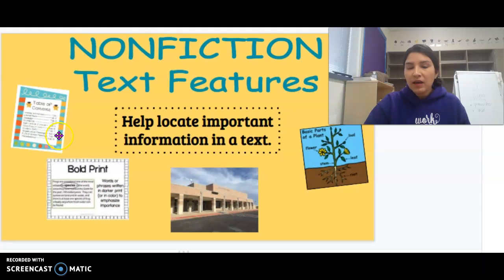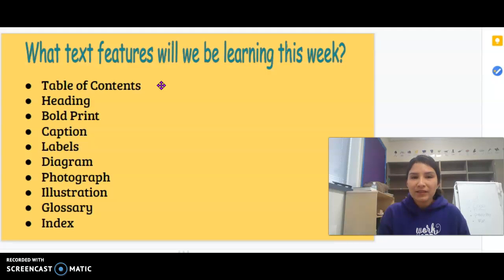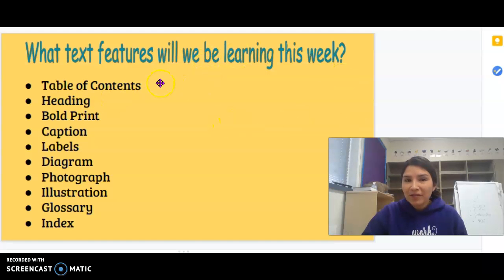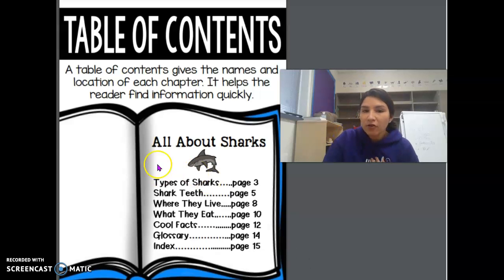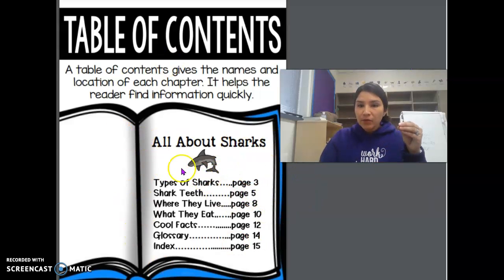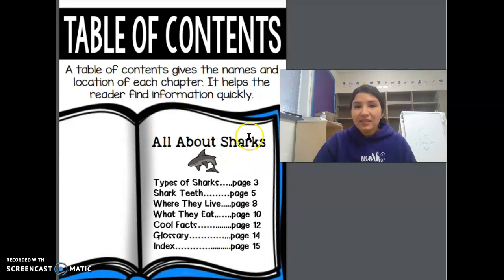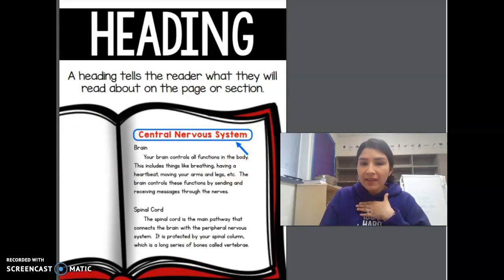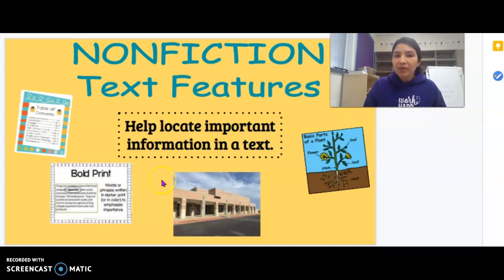Text Features 4/12